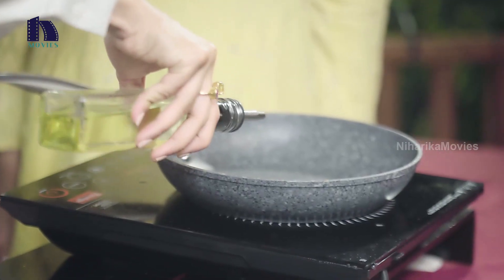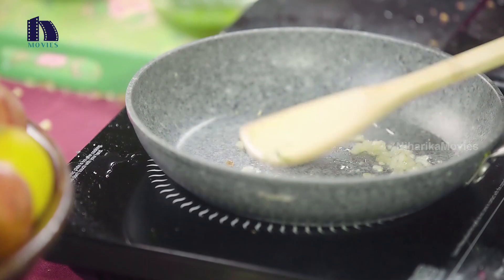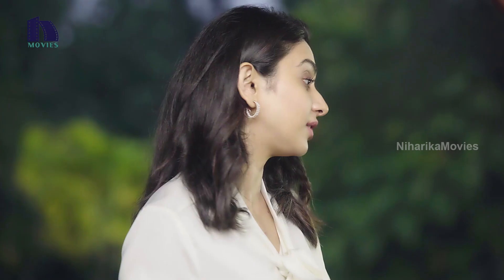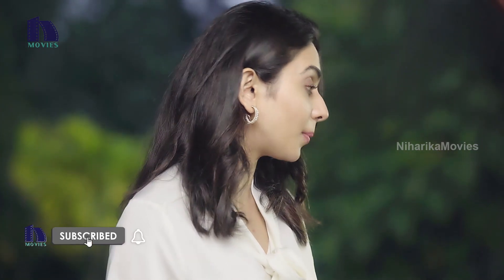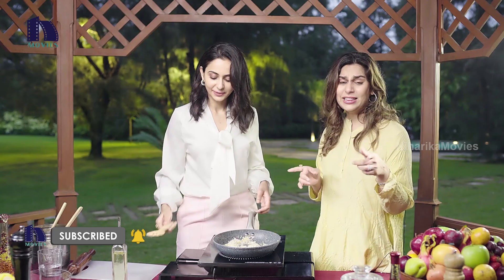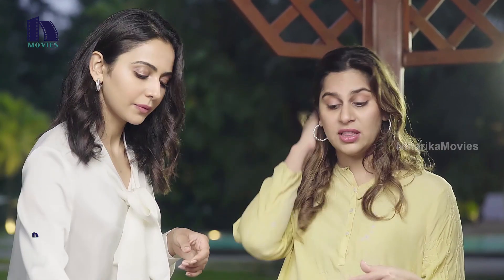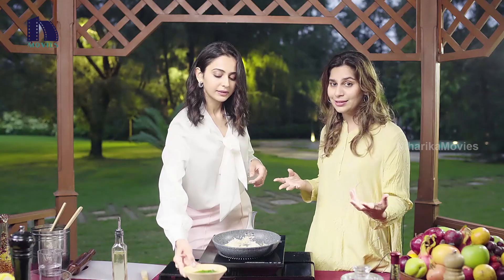Rakul Preet Singh Cooking Makki Di Roti with Upasana Konidela | Niharika Movies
Watch Rakul Preet Singh Cooking Makki Di Roti with Upasana Konidela.

1. V1 Murder Case Telugu